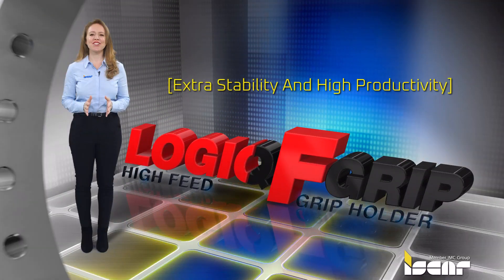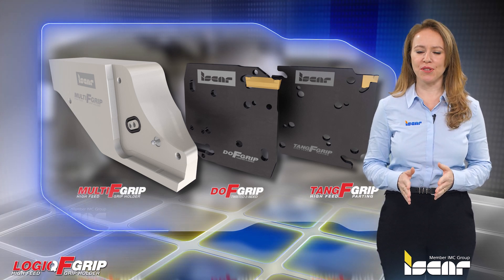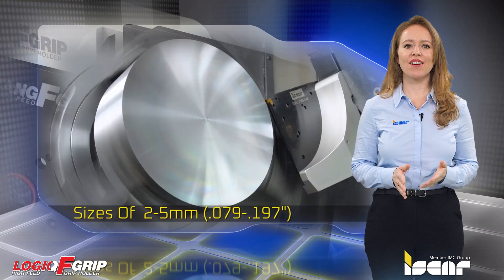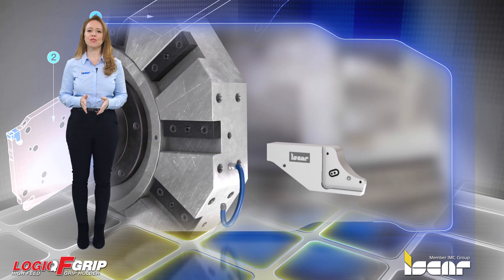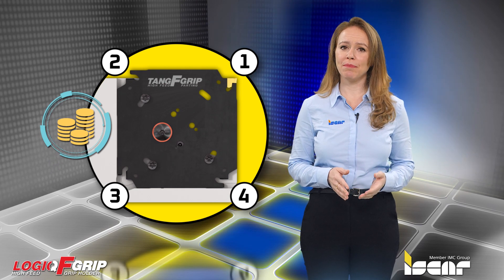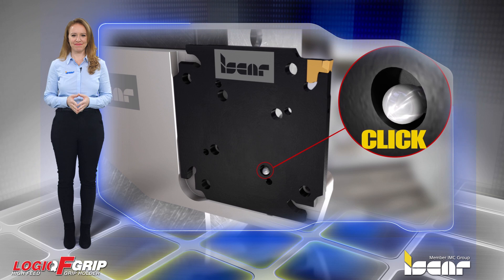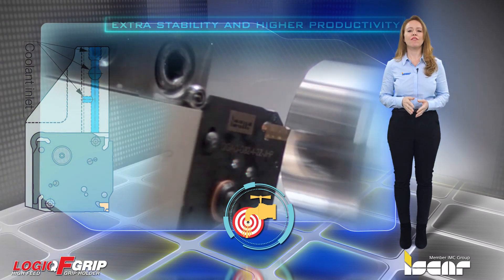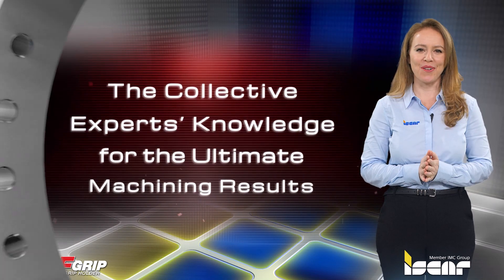ISCAR TECH TALK - ISCAR's LOGIQ-F-GRIP - Extra Stability & High Productivity in Parting & Grooving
The revolutionary LOGIQ-F-GRIP parting system is designed to achieve extra stability and high productivity in parting and grooving operations. The LOGIQ-F-GRIP is a well engineered assembled tool block that comprises a unique durable holder and a highly stiff economical square type adapter with 2 and 4 insert pockets.

ISCAR's parting systems are world renowned for their advanced geometries and high-performance cutting abilities. ISCAR's LOGIQ-F-GRIP tool block is intended for TANG-GRIP and DO-GRIP inserts in sizes of 2 to 5mm. ISCAR's LOGIQ-F-GRIP system is designed for parting bars in diameter sizes of up to 160mm.

 The new LOGIQ-F-GRIP line features:
• Outstanding stability, vibration free parting system for large diameters as well.
• Improved insert tool life, surface finish and workpiece straightness due to the robust tool design.
• Reduced cutting widths as a result of excellent tool stability which leads to material savings.
• Enables parting a 160mm bar with a 3mm insert
• Economical Square Type blades with 2 and 4 insert pockets.
• Guarantees high productivity, especially when using TAG N…HF (High Feed) inserts with feeds of
up to 0.4mm/rev.
• User friendly easy to use parting system.
• Saves setup time after pocket replacement as the adapter can be repositioned easily.
• Several types of square blades fit the same tool block.
• Blades with or without coolant holes can be clamped on the same block.
• LOGIQ-F-GRIP tools are suitable for JETCUT coolant pressure of up to 140 Bar.
• Suitable for all machine types including Multi-Tasking machines which operate
on a X axis with no need for additional adjustments.